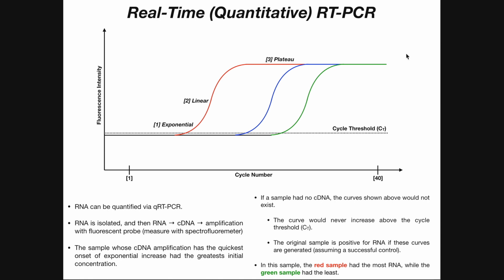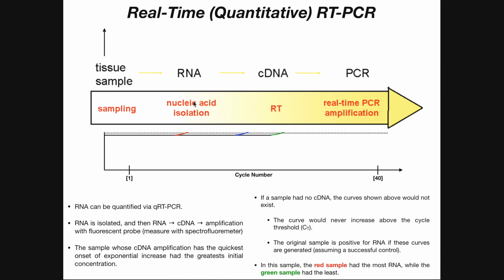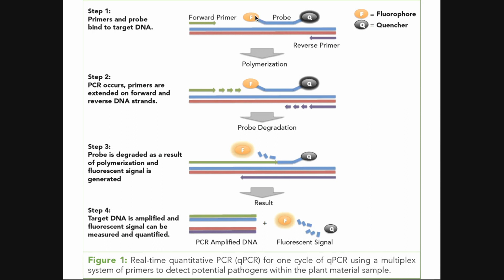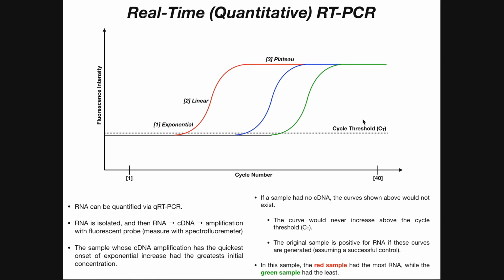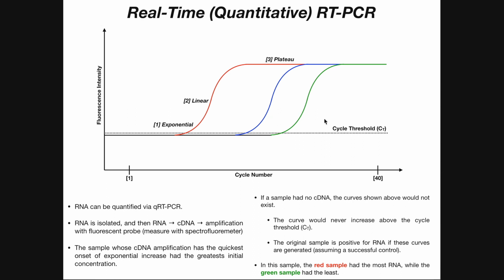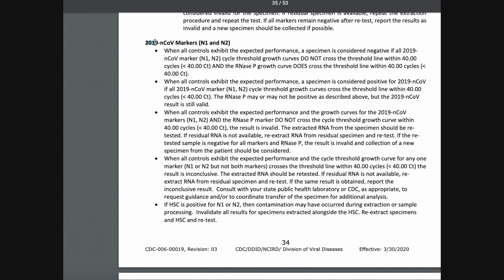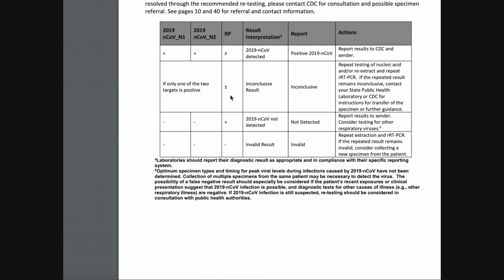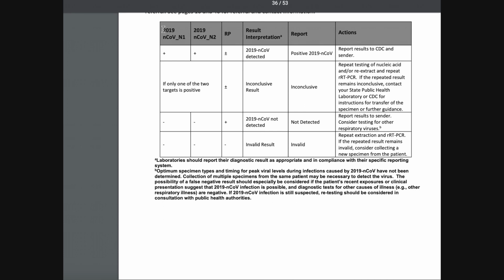How is the Coronavirus Tested? | Via the CDC